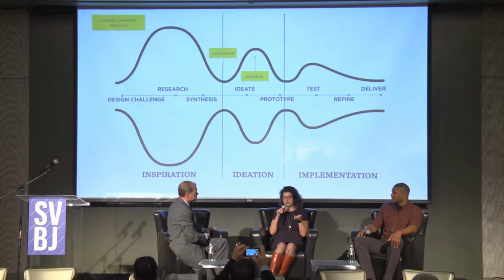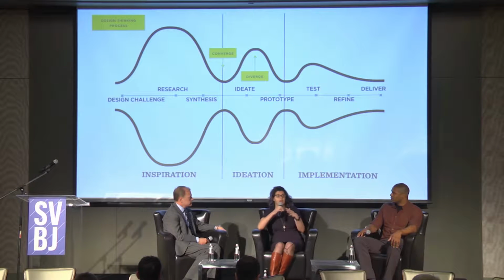Design Thinking in Technology